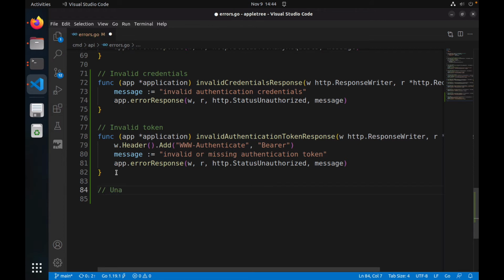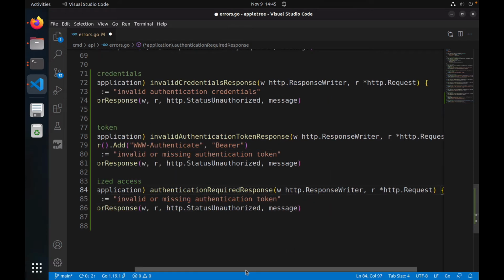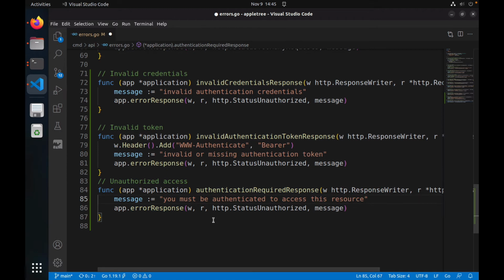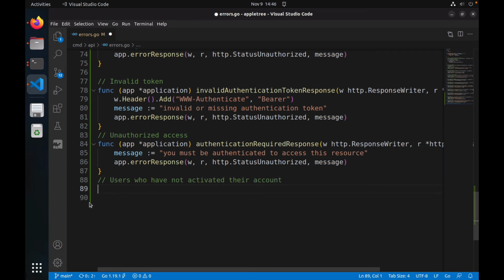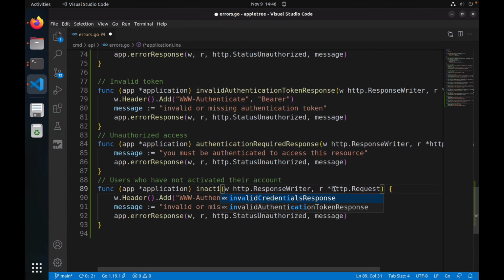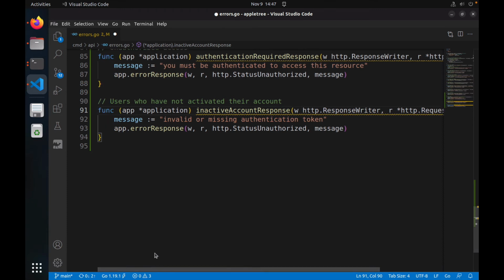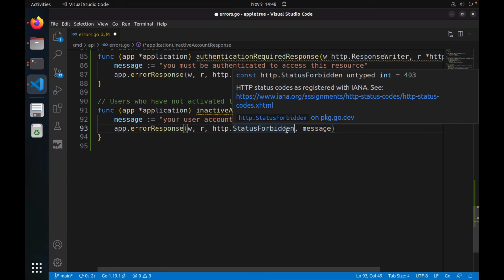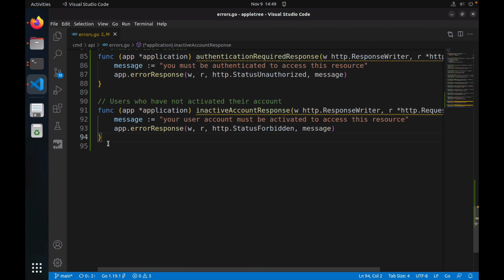Building APIs with Go - User Authorization Part 1